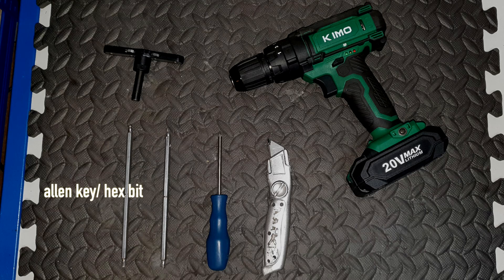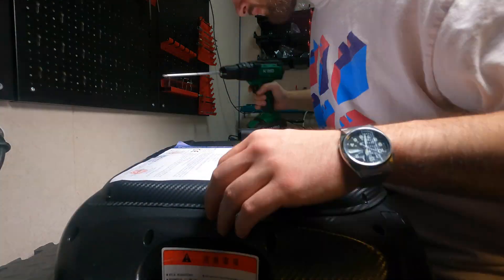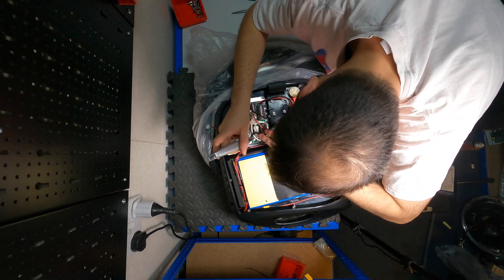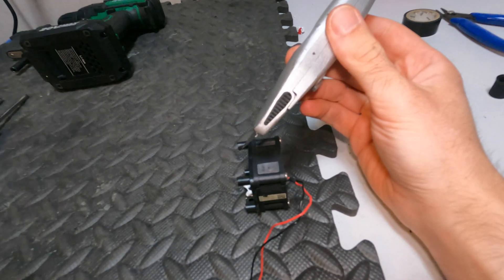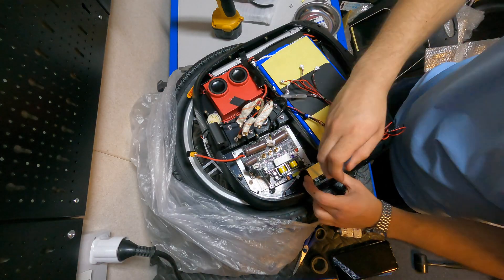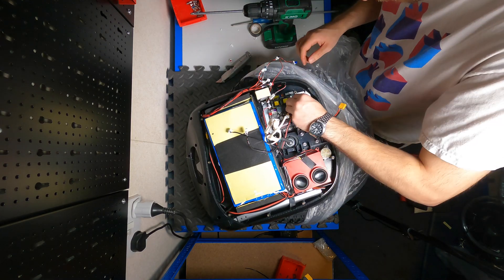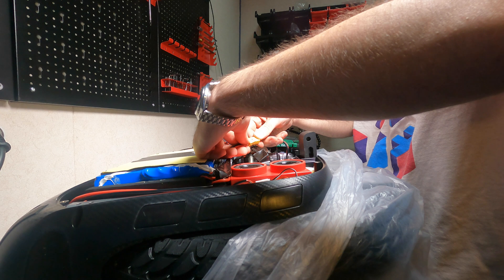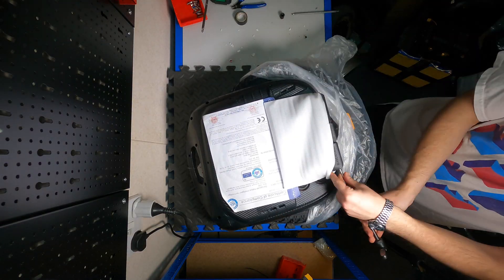How to swap the Msuper Pro board? Dare to Repair Episode 1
Today we are swapping the board on a GotWay/ Begode Msuper Pro High Speed (C30). The lights weren't working on the original board which is often a hardware issue and that's why we're doing the swap.

As always, we recommend you get repairs done by a professional as there are risks associated with doing some forms of repair.

▶ Mailbox:

Unit C
Building 13.2
Vantage Point Business Village
Mitcheldean
Gloucestershire
GL170DD